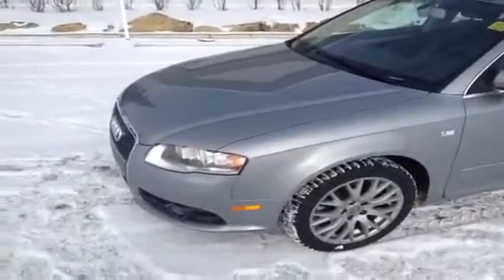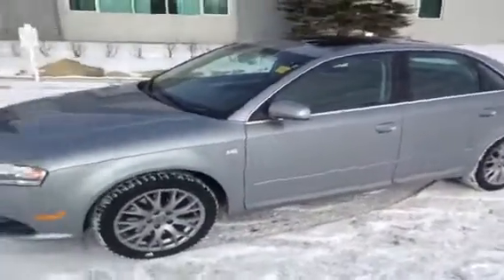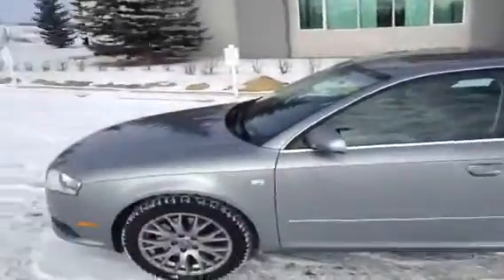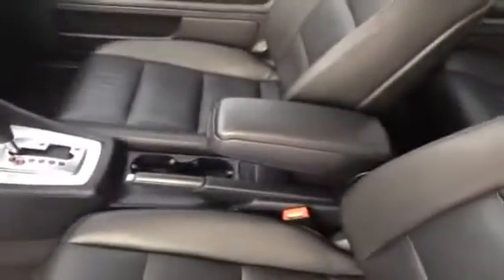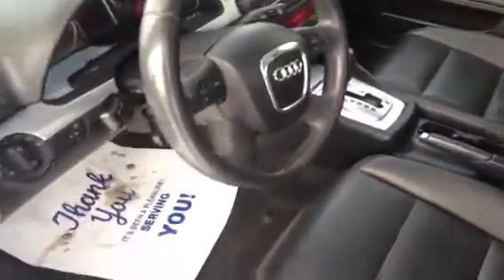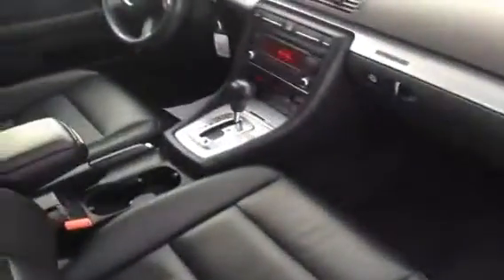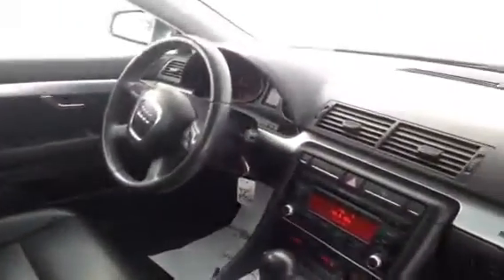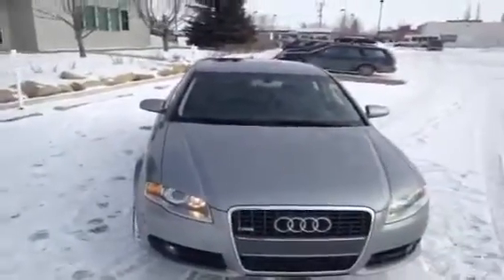2008 Audi A4 4dr Sdn Aut 2.0T quattro Progressiv 4 Door Car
This is a 2008 Audi A4 4dr Sdn Aut 2.0T quattro Progressiv 4 Door Car All Wheel Drive with 6-Speed A/T transmission Gray[Quartz Gray Metallic] color and Black interior color.  This video is recorded and uploaded by cDemo Mobile Inspector.                             Detailed vehicle info with more photo(s) is available